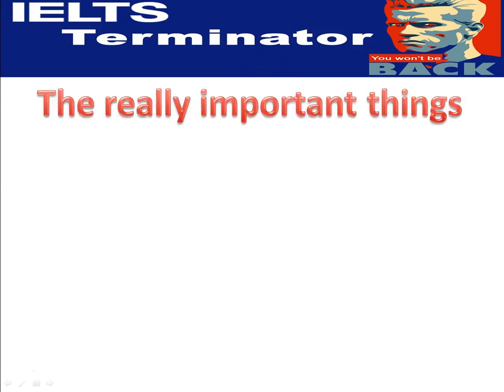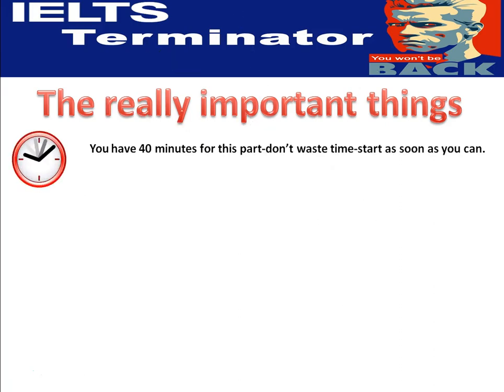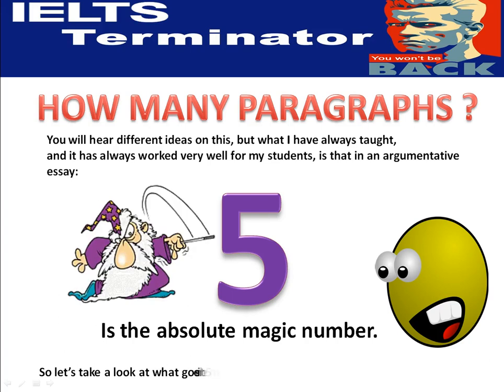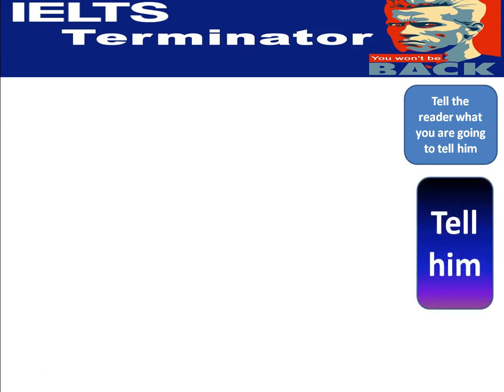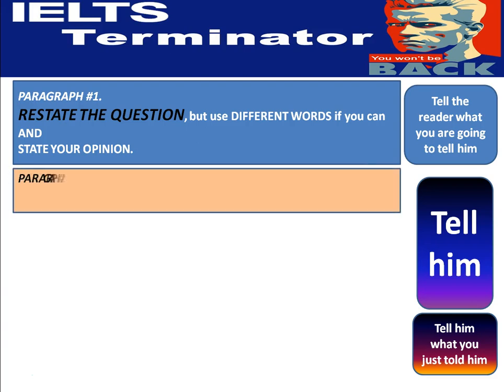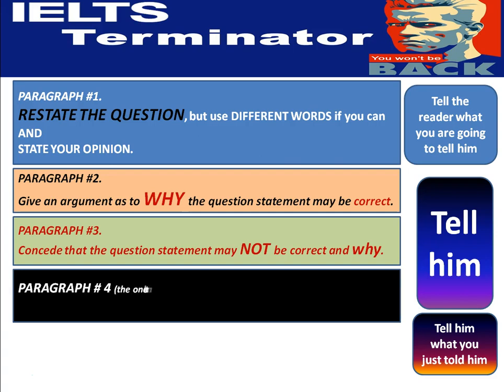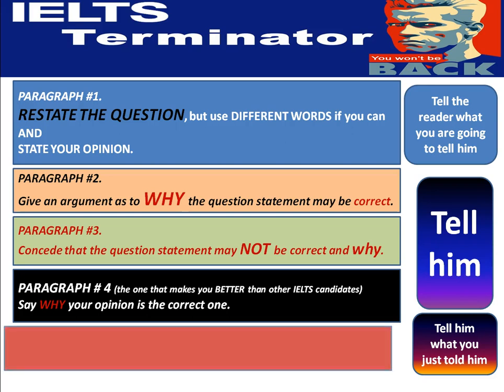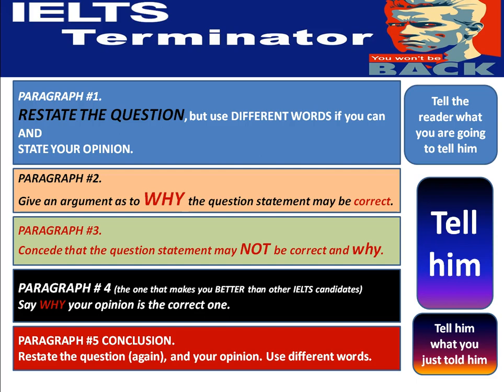IELTS Academic Writing Lesson 7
The argumentative essay and how to plan it